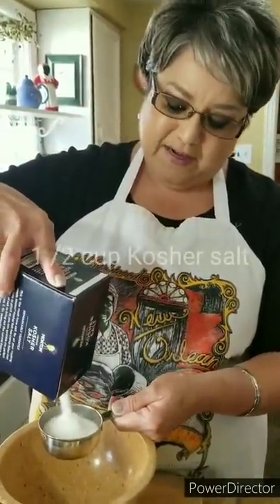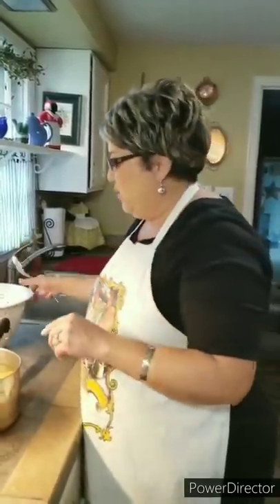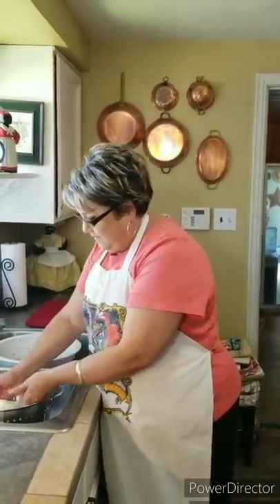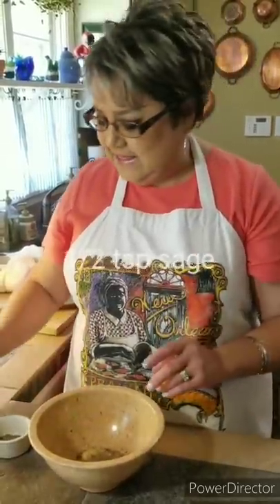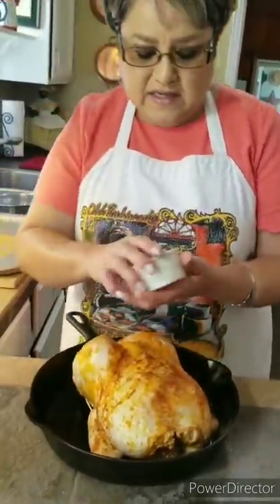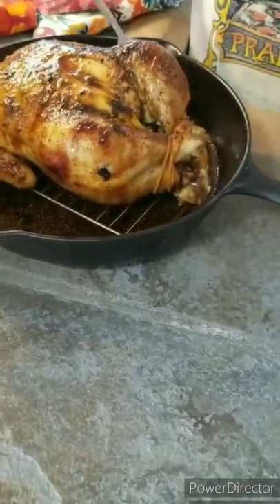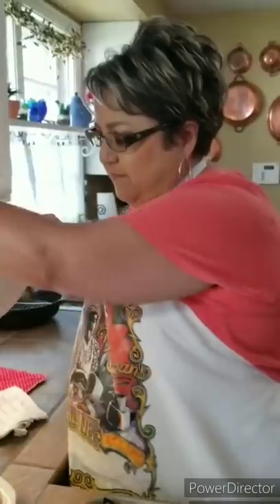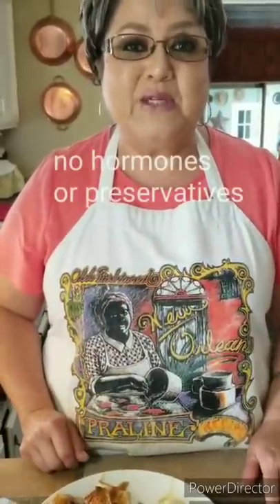HOW TO BRINE AND ROAST A CHICKEN! EASY AND DELICIOUS! ❤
BRINE
5 1/2 pnd organic chicken
1/2 cup Kosher salt or sea salt
1/2 cup honey
1 tsp onion powder
1 tsp garlic powder
1 Tbsp whole peppercorns or crushed
3 bay leaves
3 sprigs fresh thyme
3 sprigs rosemary
1/4 sliced onion
1 whole lemon sliced
1 small bunch fresh Italian parsley
10 cups hot water
       Simmer on medium 5-10 minutes
     THEN let sit and cool completely.

SEASONING
2 tsp smoked paprika
1 1/2 tsp onion powder
1  1/2 tsp garlic powder
1/2 tsp rubbed sage
Salt and pepper to your liking
6 Tbsp soft butter...(before adding butter seperate some to sprinkle all over after rub.
    Mix together and rub